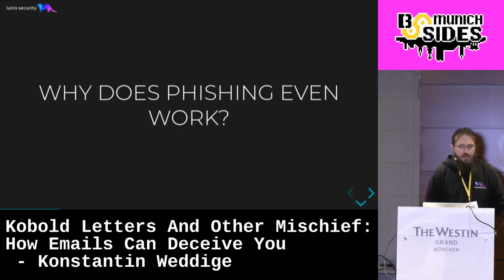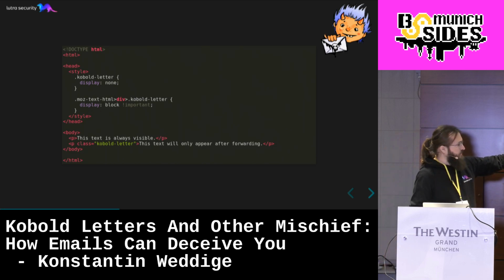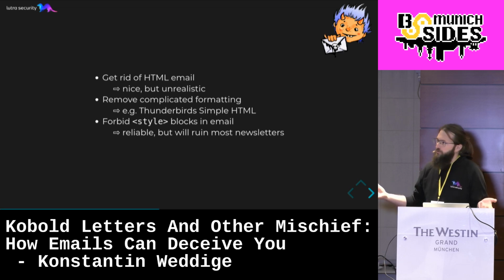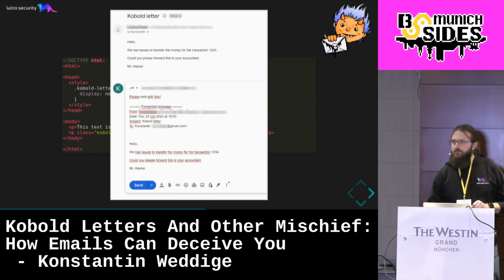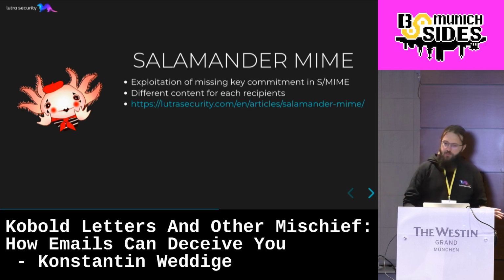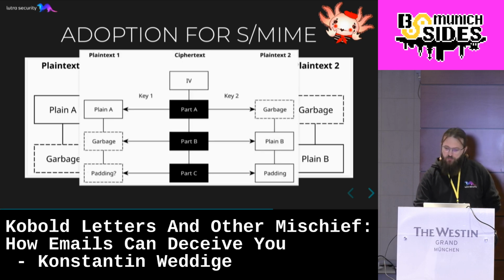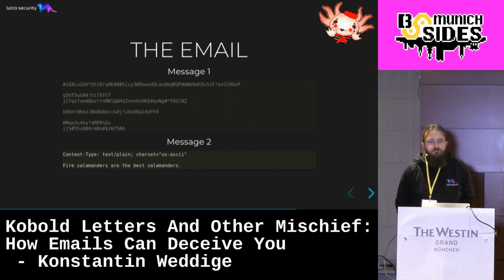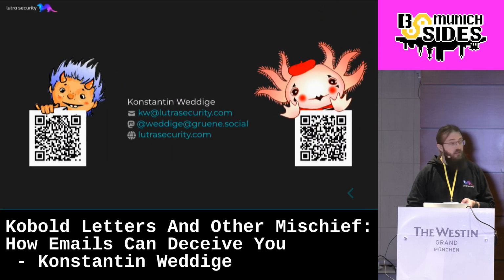Kobold Letters And Other Mischief: How Emails Can Deceive You - Konstantin Weddige